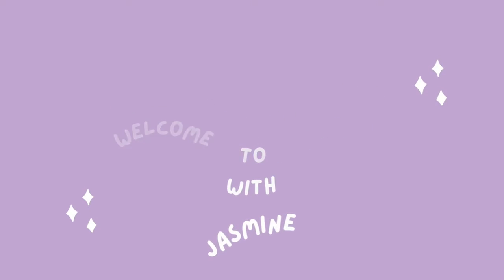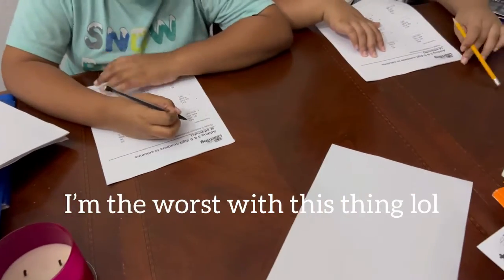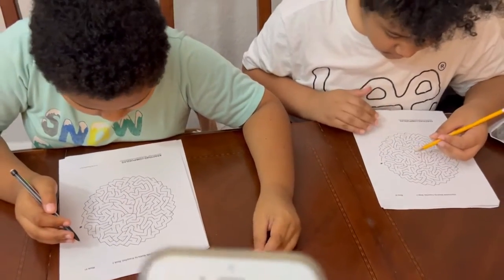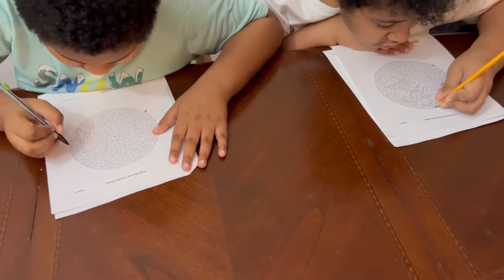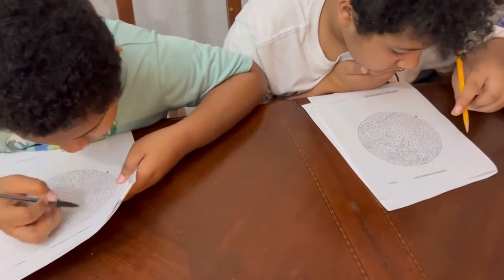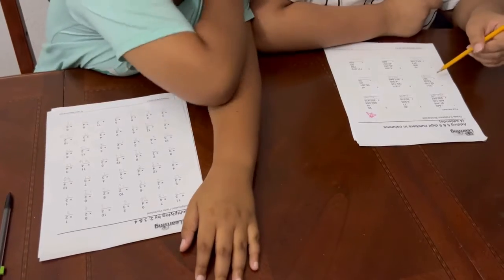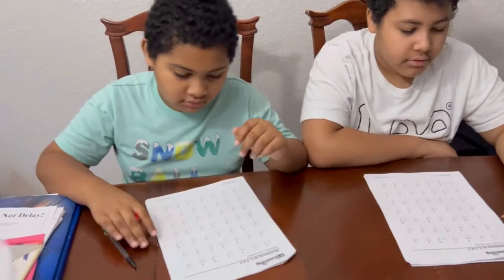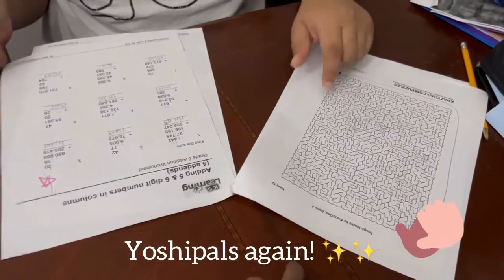SCS #2 Math Challenge + BONUS mazes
Here is Summer Challenge Series #2
Life has been crazyyyyy but before October, prepare for all of our Summer Challenge Videos to be put out! Plus, more.

Mazes from Krazydad.com

What do I use to edit my videos? Filmora

Music~~
Intro - Chapter
Outro - 5 o'clock somewhere